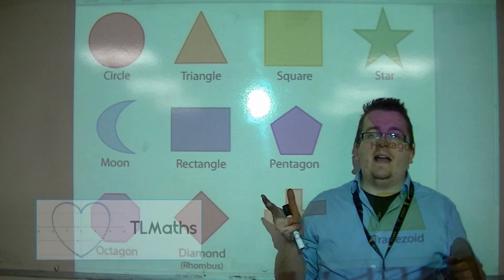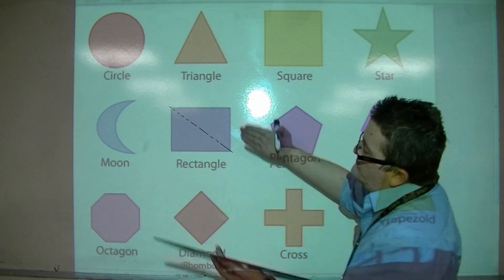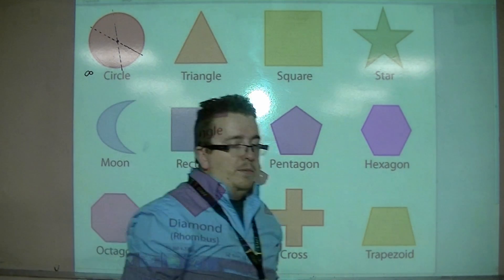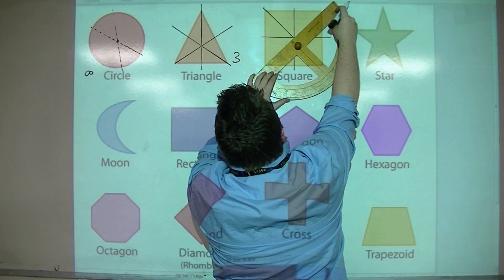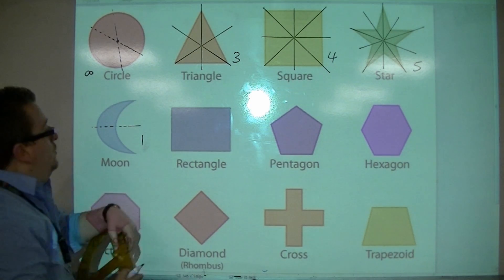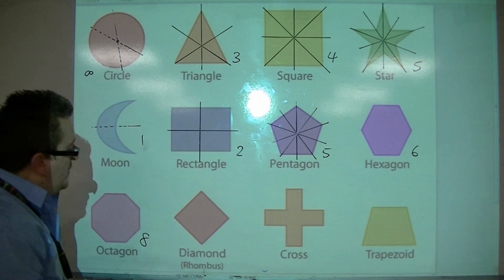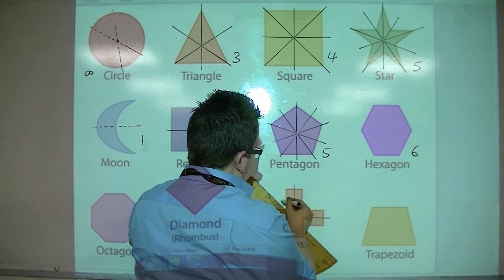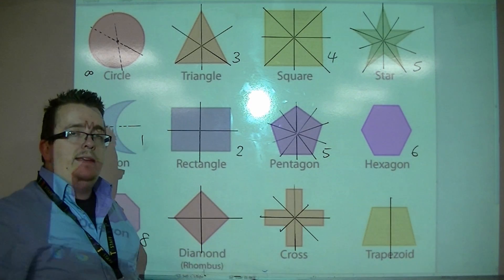GCSE Maths from Scratch 18.05a Lines of Symmetry